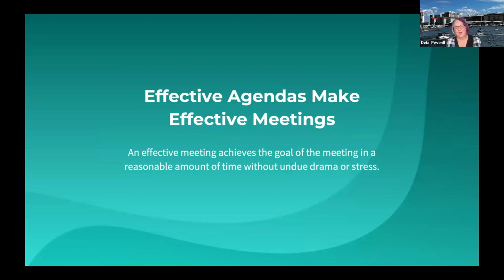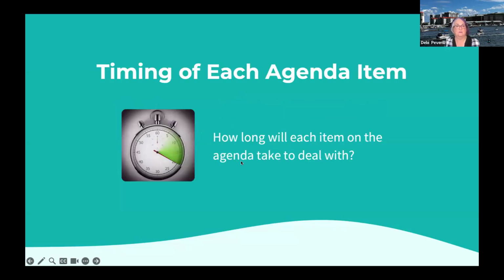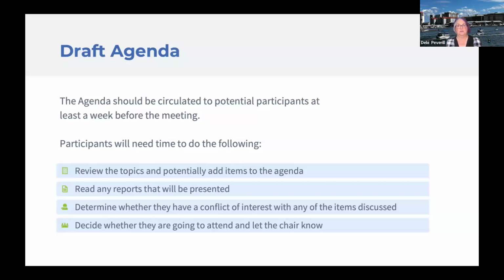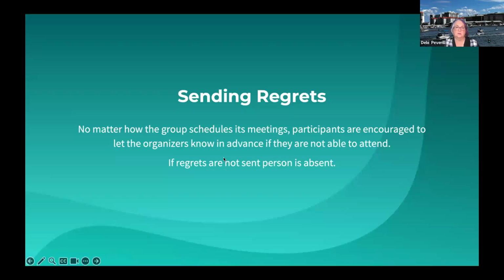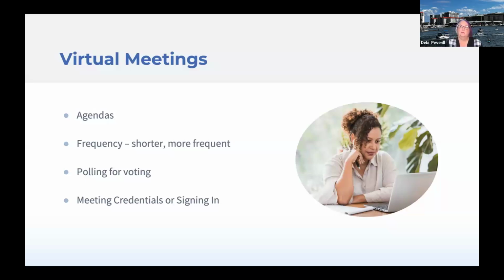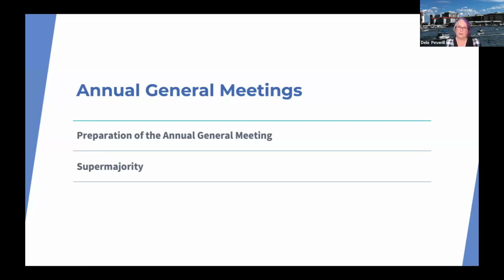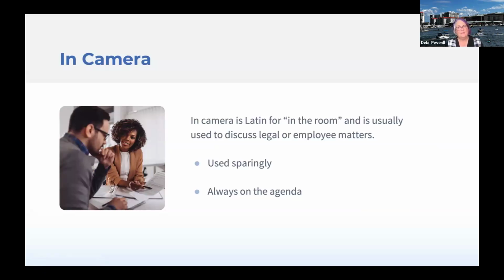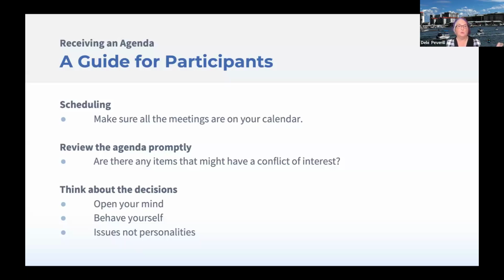5 Ways to Build Better Board Meeting Agendas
Board of directors' roles and responsibilities are expanding universally. A well-thought-out meeting agenda is now more critical than ever to achieve strategic goals on time. Are your board's agendas primed for success?